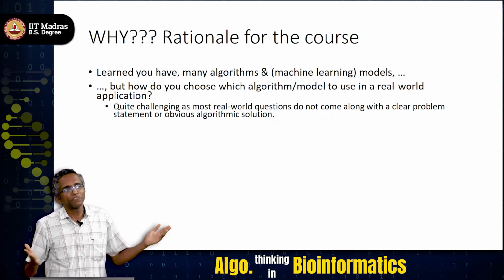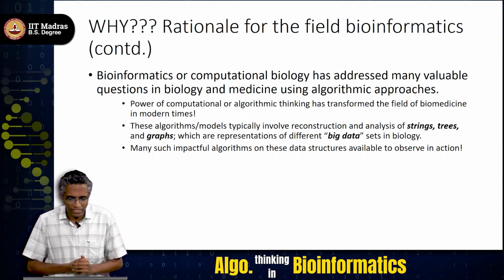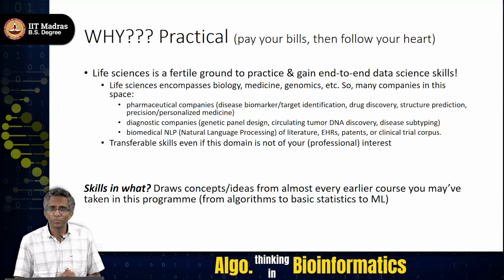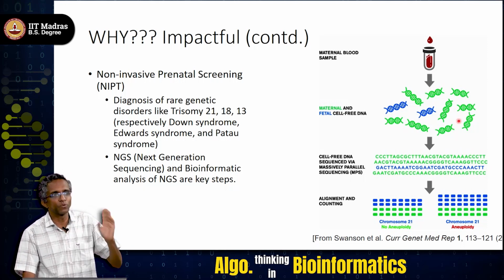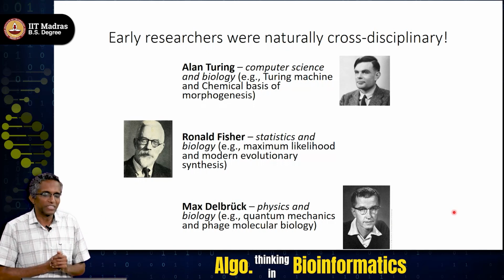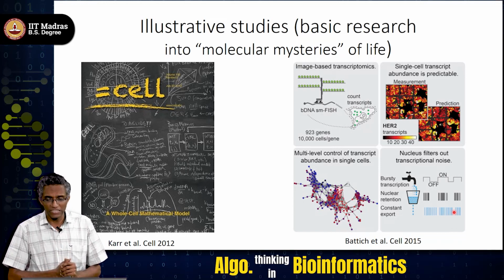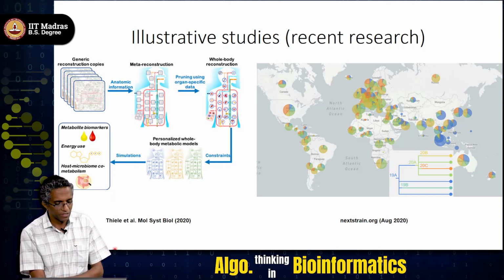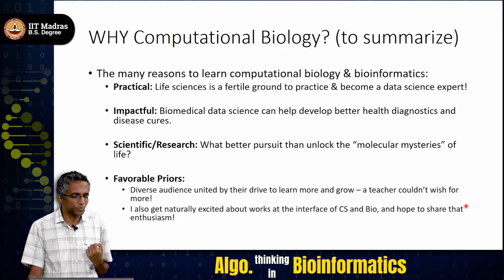L6: Computational formulation | problems 1a & 1b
Video Overview
 Explore the deep connection between biomolecules and cellular diversity in this engaging lecture. Learn how DNA RNA and proteins work together to give rise to different cell types and how the genome encoded as a sequence of letters A C G and T carries essential biological information. The lecture also covers how variations such as SNPs and alleles emerge and influence traits. You will discover how gene regulatory networks can be modeled using graphs and matrices providing a powerful framework for understanding complex interactions and processes within living systems.